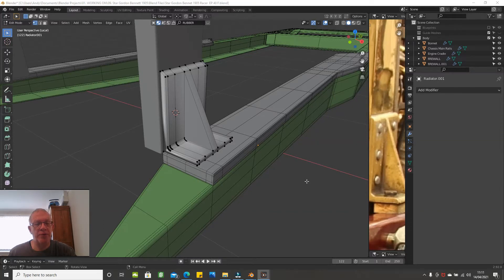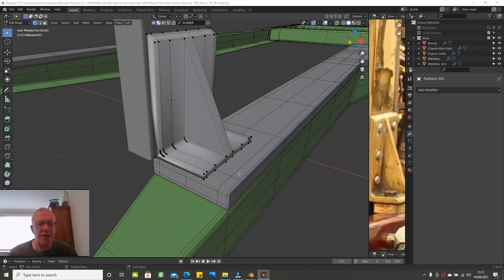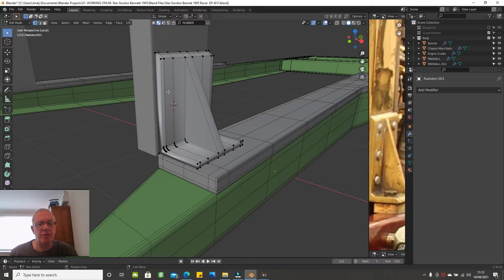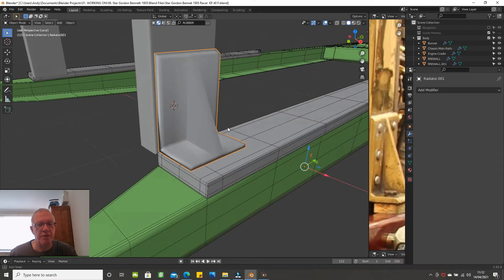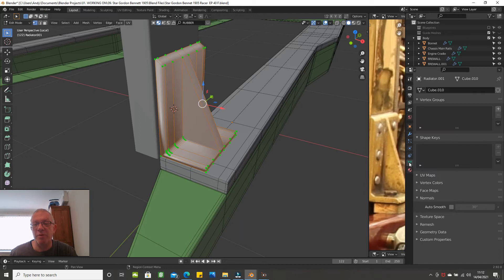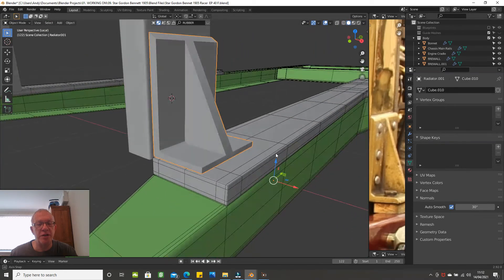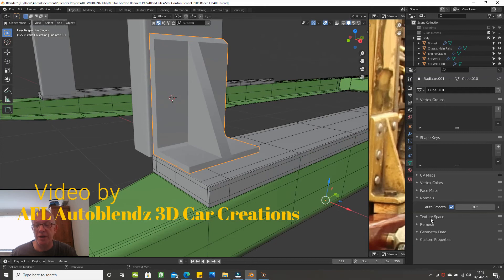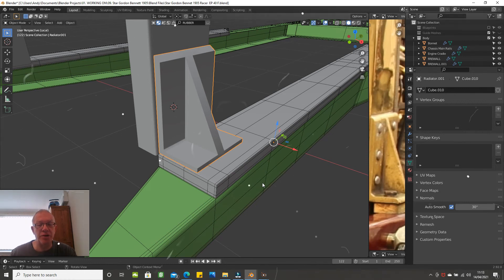Blender Quick Tip - The Auto Smooth option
Created with Wondershare Filmora

This video is a tutorial about the use of the Auto Smooth Option in Blender